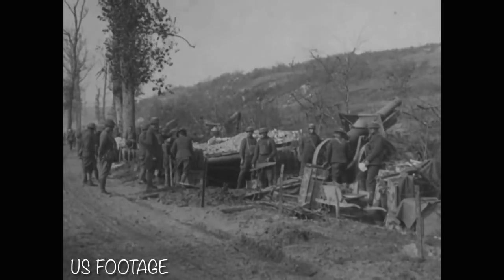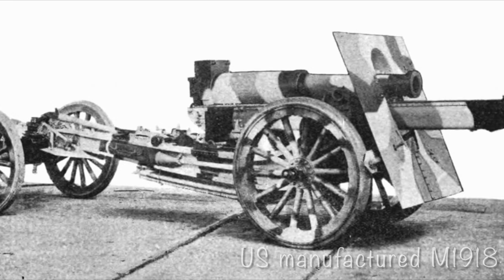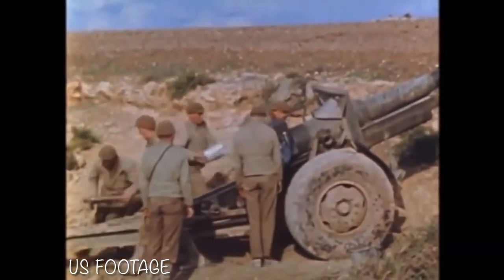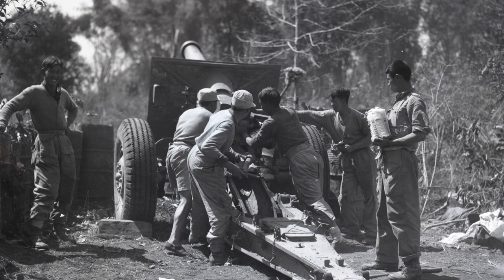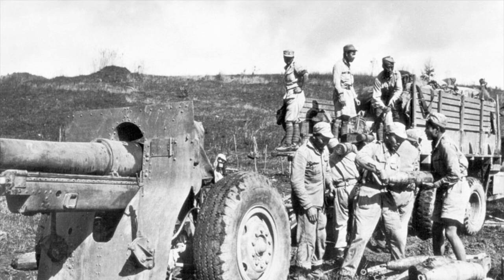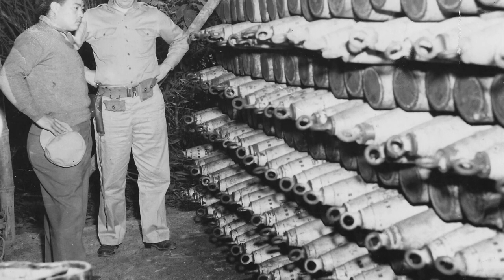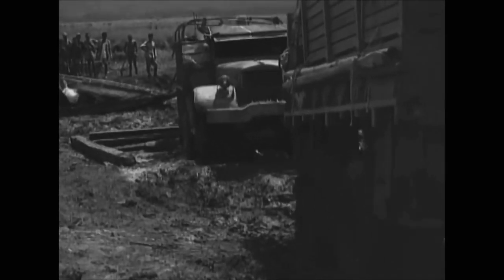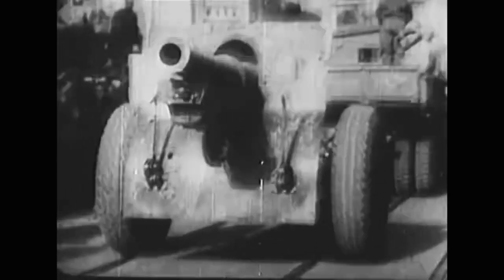Chinese Artillery of WW2: 155mm M1918 Howitzer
During the First World War, the US purchased large numbers of French howitzers to supply the AEF. They would also acquire the licenses for many of these guns and produce them domestically as well. The 155mm M1918 howitzer is an example of this, being a license- produced version of the French Schneider M1917. Although they were updated during the inter war years as well as the early years of WW2, they were still considered to be quite outdated and would eventually be replaced with the 155mm M1 howitzer. Many of the older M1917s and M1918s would be provided to other Allied nations through the lend-lease program, with one of the recipients being China. In 1943, a regiment’s worth of these howitzers were given to Chinese troops stationed in India. This video will take a closer look at these howitzers in Chinese service during the Second World War.

*This video is not monetized and made solely for the purpose of education.

Sources:

American Artillery: From 1775 to the Present Day

Kangzhan: Guide to Chinese Ground Forces 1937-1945

United States Infantry Weapons of the Second World War

TM 9-2005 Ordnance Materiel - General, Volume 3: Infantry and Cavalry Accompanying Weapons Field Artillery

TM 9-2800 Standard Military Motor Vehicles

TM 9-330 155-mm gun materiel, M1917, M1918 and modifications

TM 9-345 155-mm gun materiel, M1917, M1918 and modifications